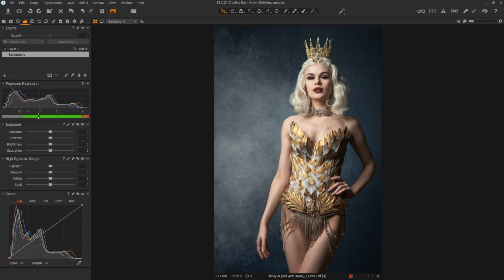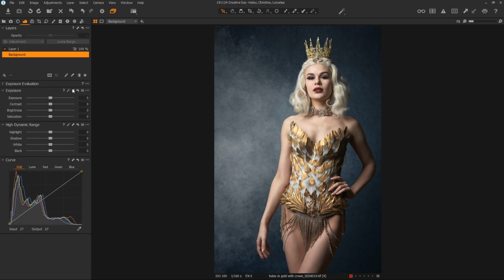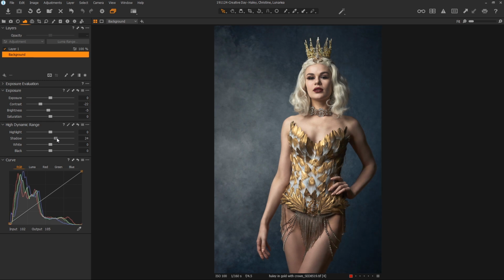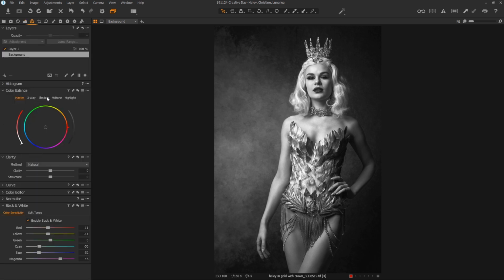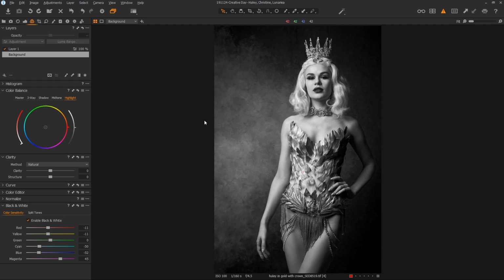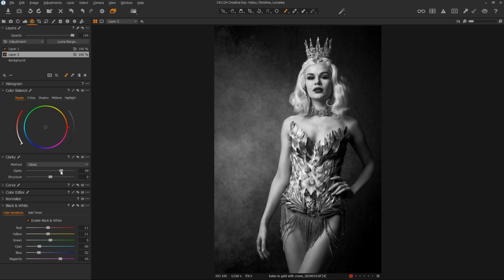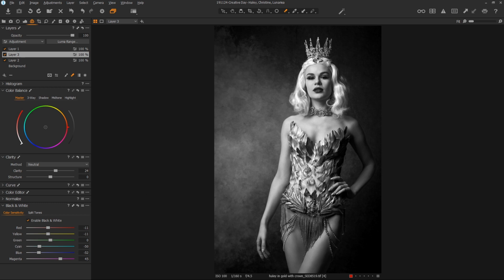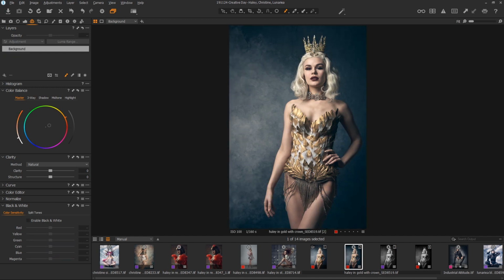Capture One - Black and White Conversion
In this Capture One tutorial, I show you my workflow as well as some tips and tricks for doing a black and white conversion.  I prefer to do this inside of Capture One versus Photoshop for most of my simple black and white photos.  I did do a tutorial on how I do this in Photoshop, but by doing it in Capture One, I have a simple method to produce both the color and black and white for clients to choose from.

You can get the lowest prices on Capture One as well as style packs